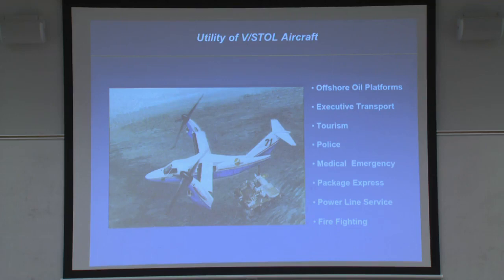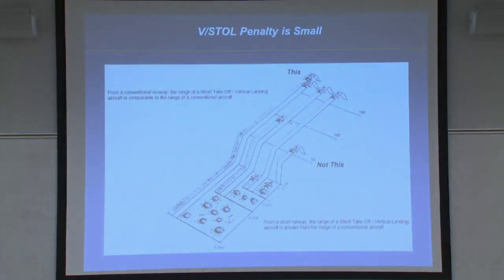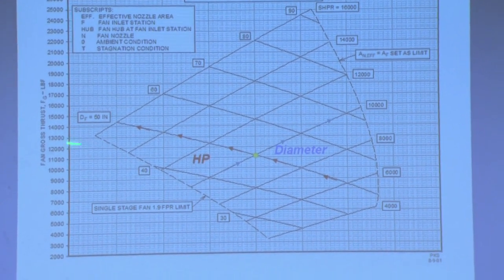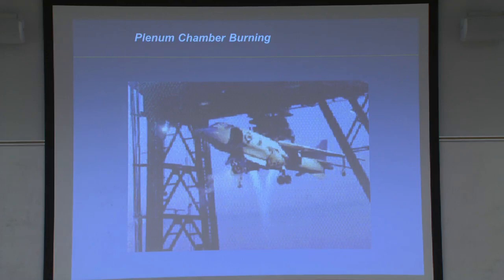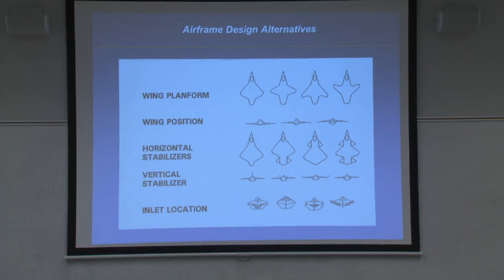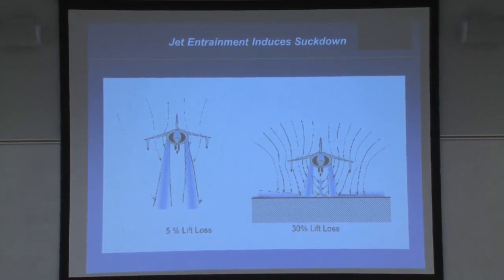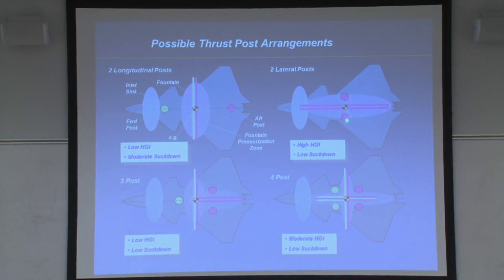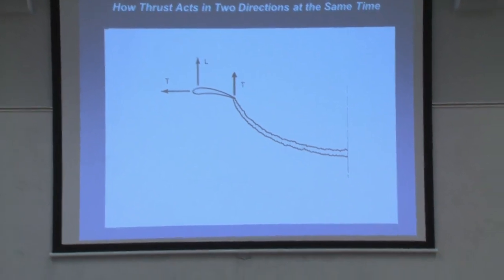Session 1 Paul Bevilaqua Presentation